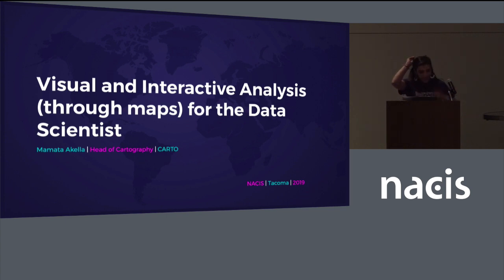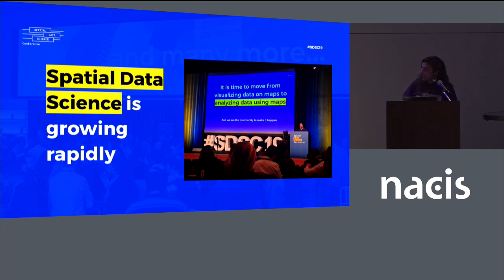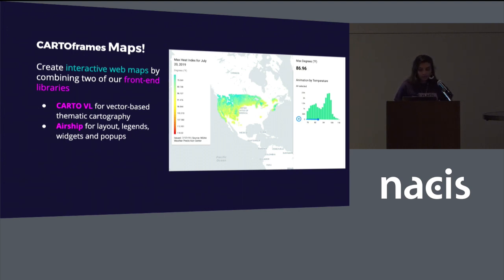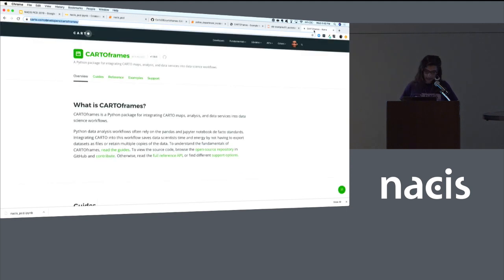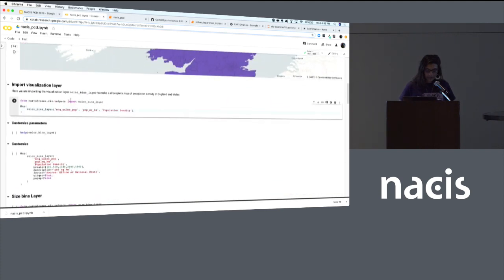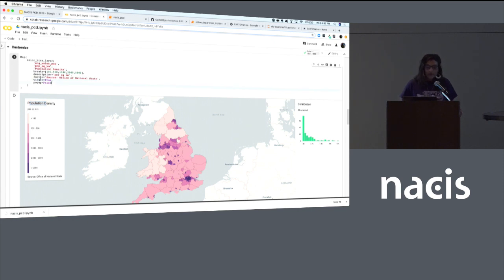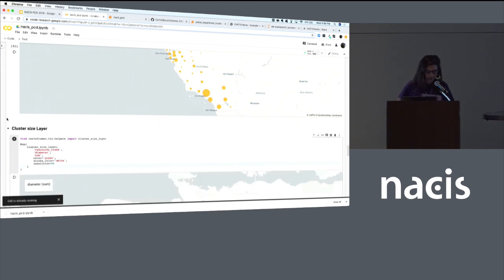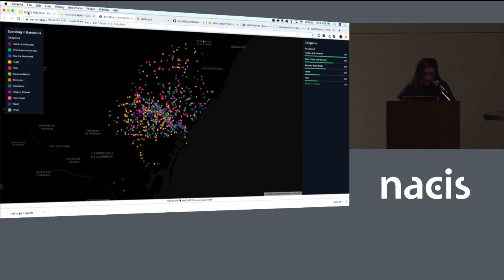Visual and Interactive Analysis (through maps) for the Data Scientist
Presenter: Mamata Akella, CARTO
CARTOframes is a Python package that enables CARTO's data, analysis, and visualization capabilities to be used by data scientists in their workflows. During this demo, we will explore how to take advantage of cartographic helper methods built into CARTOframes to quickly create interactive web maps inside of a Jupyter Notebook.